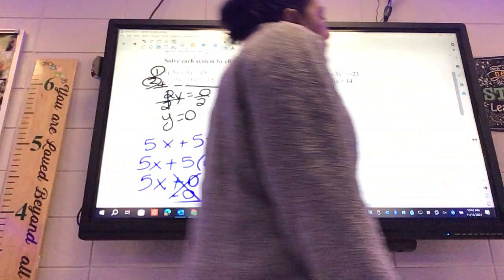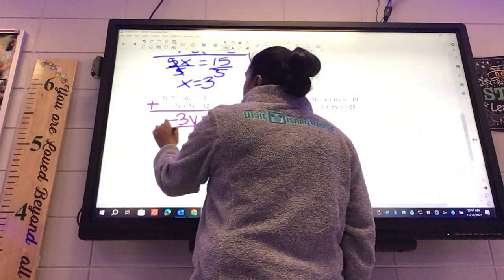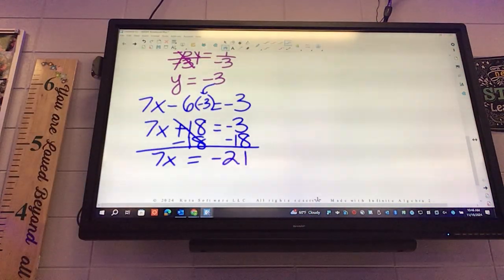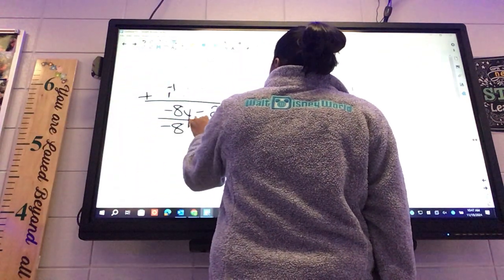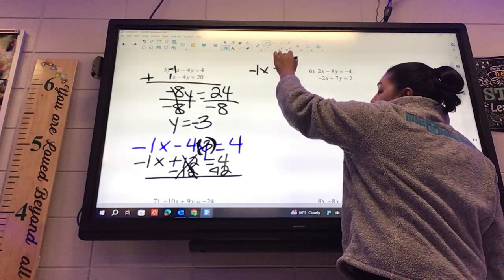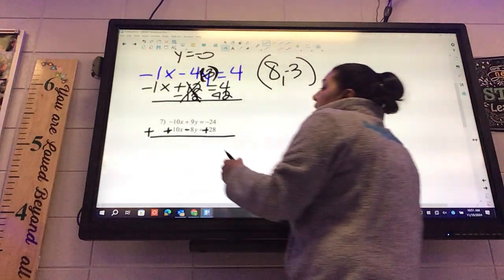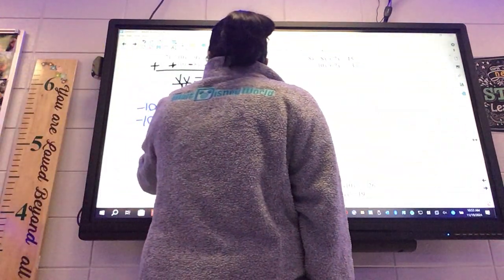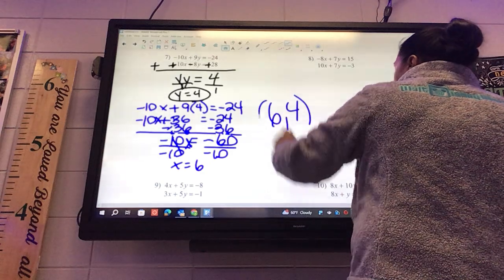2.5 Elimination day 1